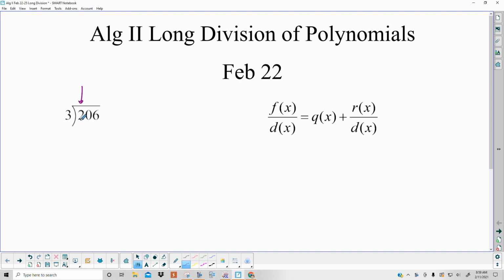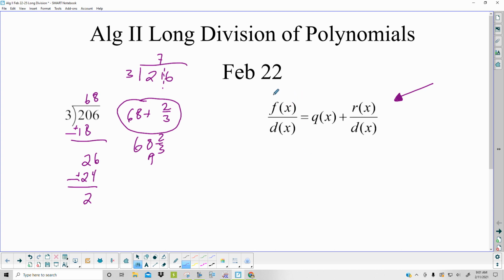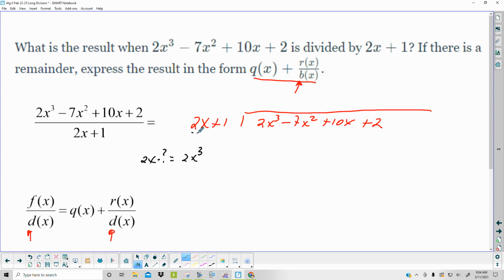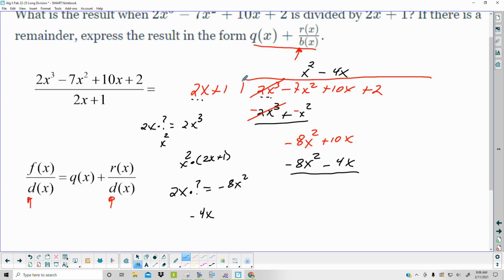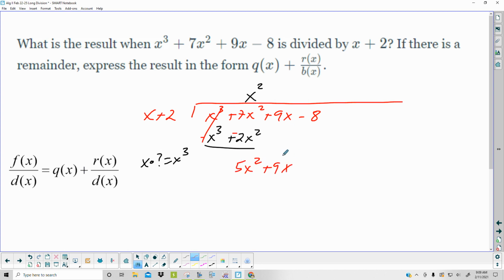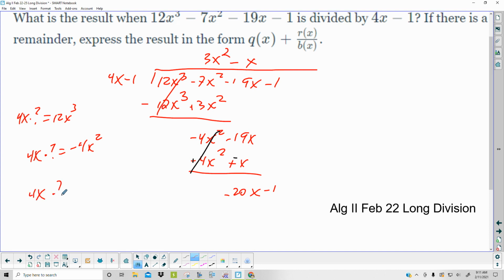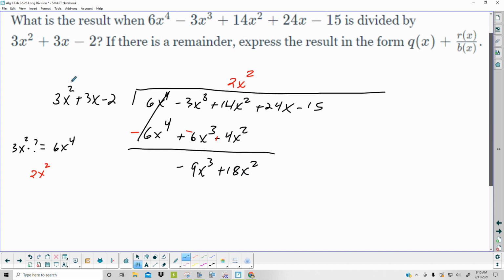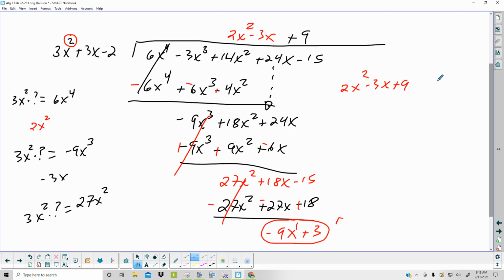Alg II Feb 22 Long Division